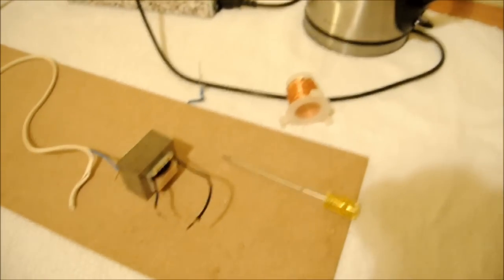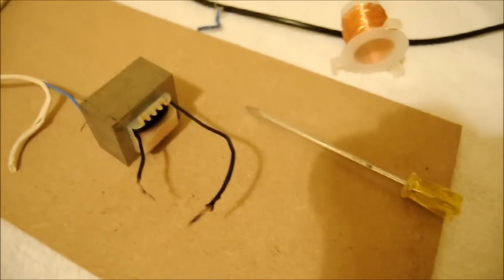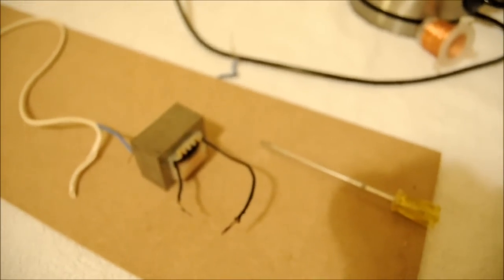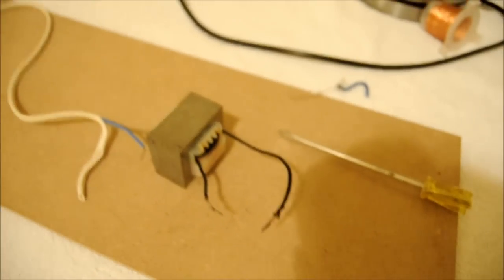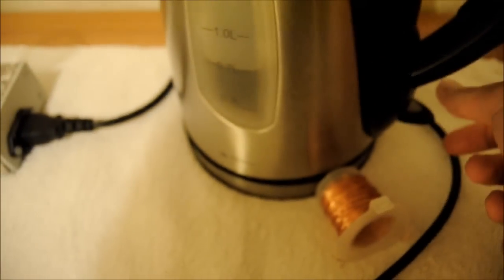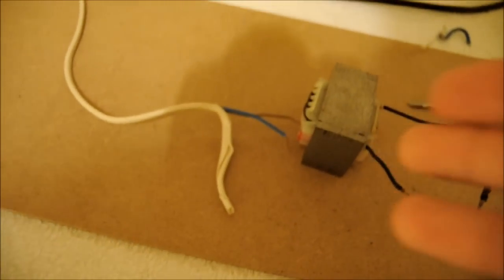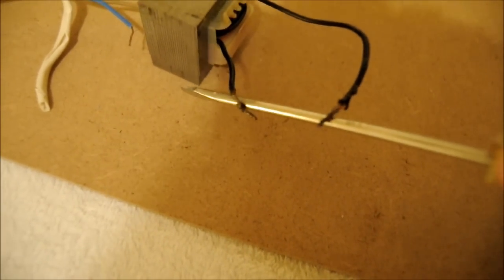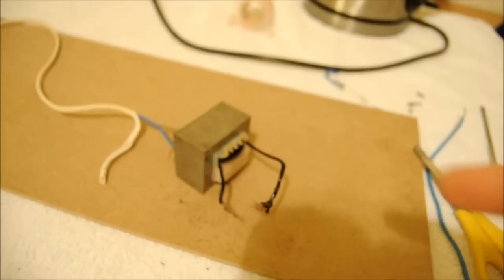Tiny Transformer with 50Amp+ High Current Winding (Project Discussion)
Discussing about my idea of turning a tiny transformer into a low duty cycle high ampere monster of 50 Amperes plus.

With this winding it has a peak of down-going 40-50A,depends what shorts it,i will rewind it for less volts and more current with thicker wiring,cause the 0.75mm wires are causing huge bottleneck and are melting easily.

This project is work-in-progress and i hope to come up soon with something decent.